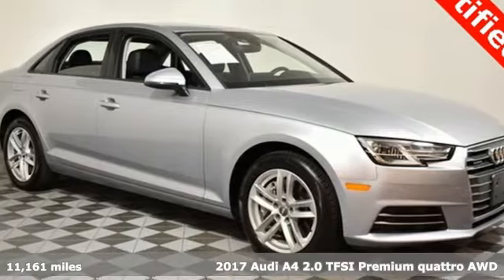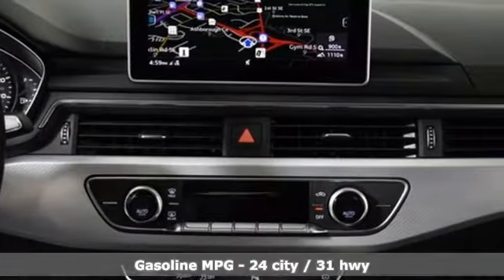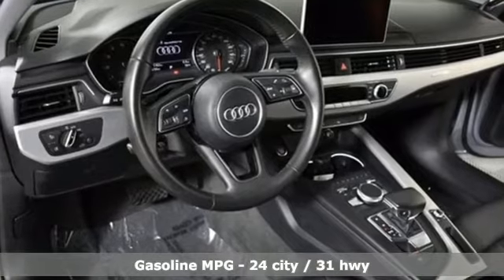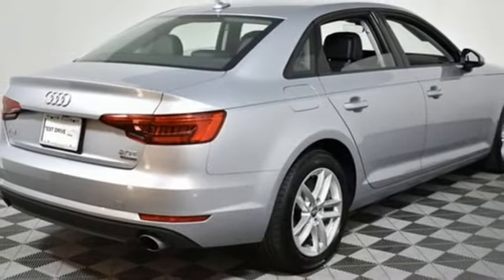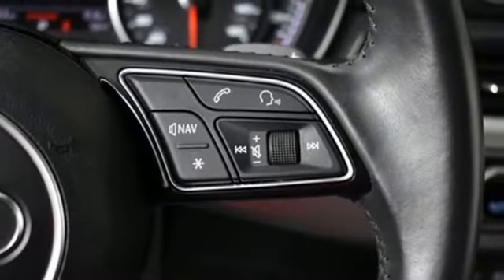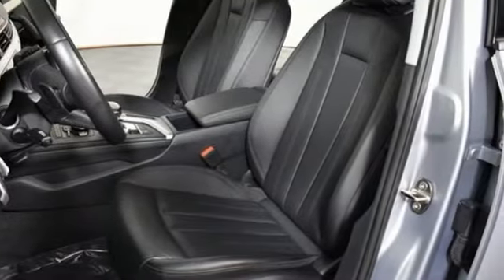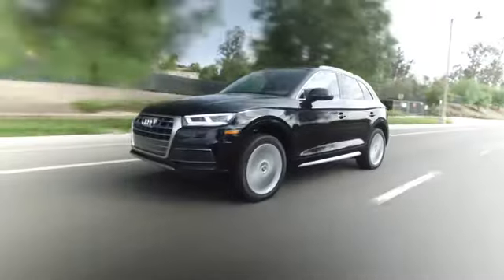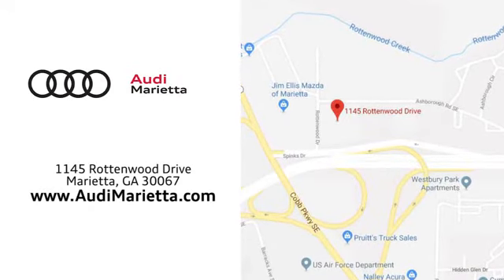Used 2017 Audi A4 Marietta Atlanta, GA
Year: 2017
Make: Audi
Model: A4
Trim: 2.0T Premium
Engine: 2.0L I4 TFSI DOHC
Transmission: 7-Speed Automatic S tronic
Color: Silver
Interior: Black
Mileage: 11161
Stock #: U81282
VIN: WAUANAF46HN017158
Certified. Recent Arrival! Odometer is 8583 miles below market average!

Address:
1715 Cobb Parkway South